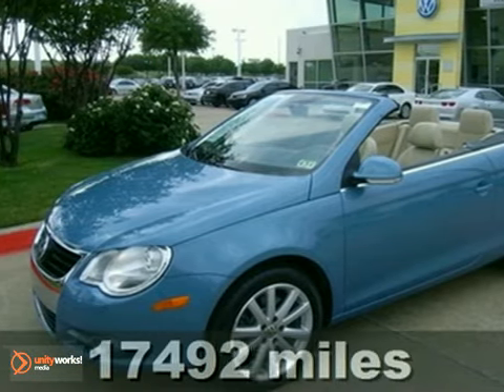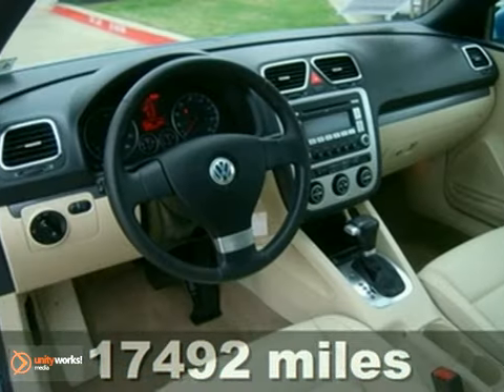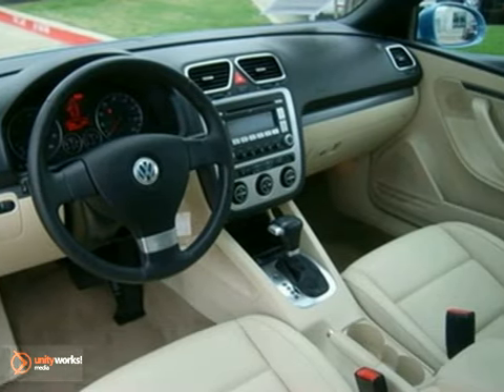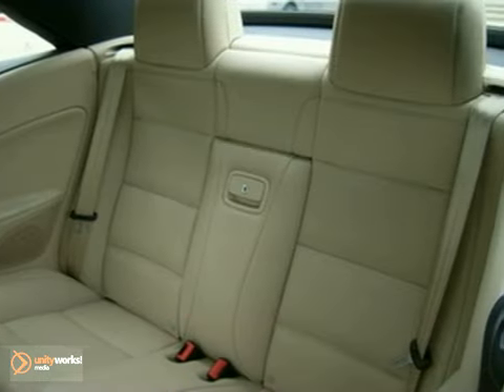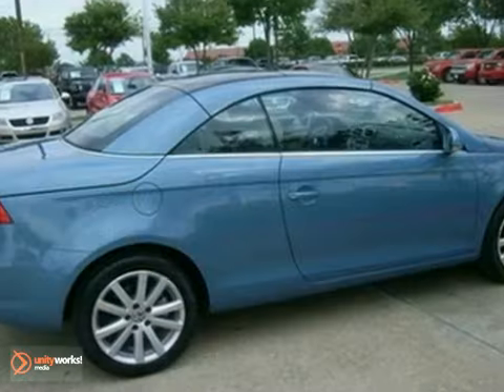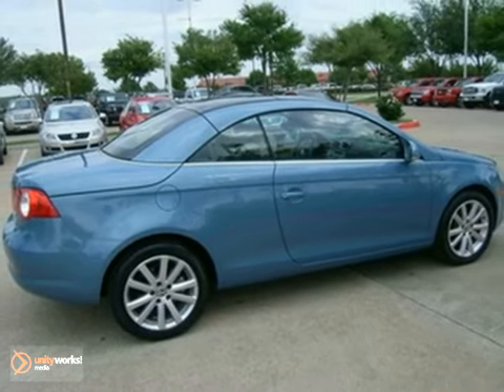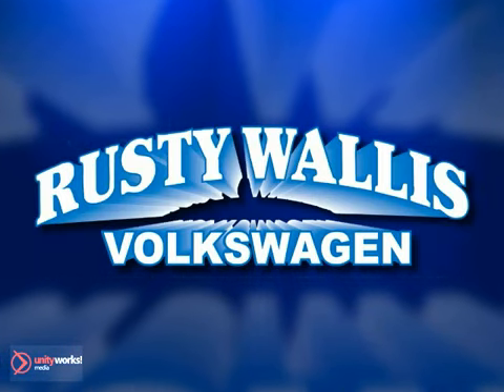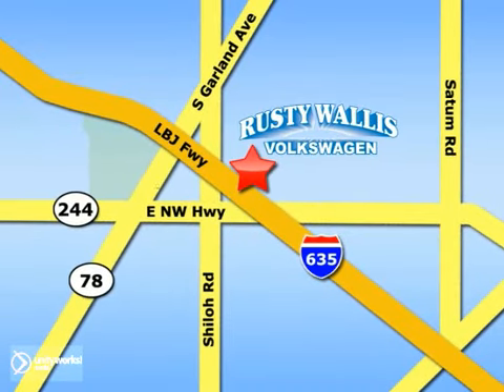2008 Volkswagen Eos P4346 in Dallas Garland, TX 75041 SOLD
SOLD - If you are looking for real value on a great used car, Rusty Wallis VW invites you to come in and test drive this 2008 Volkswagen Eos, stock# P4346. We are conveniently located near Dallas Garland, TX and known for our great selection, reliability and quality. Come take a look at this 2008 Volkswagen Eos today.

12635 LBJ Freeway
Dallas Garland TX, 75041